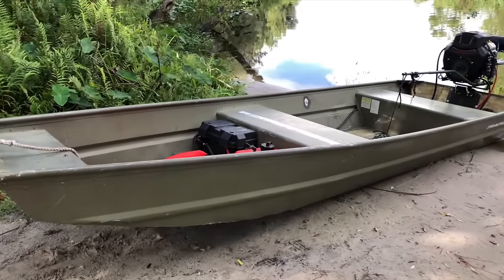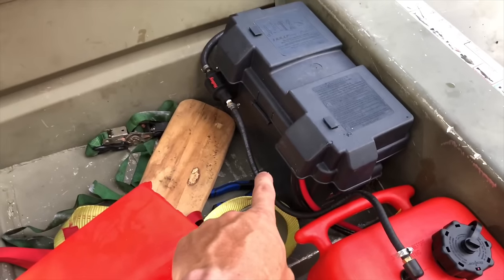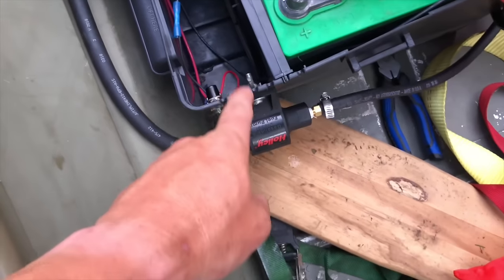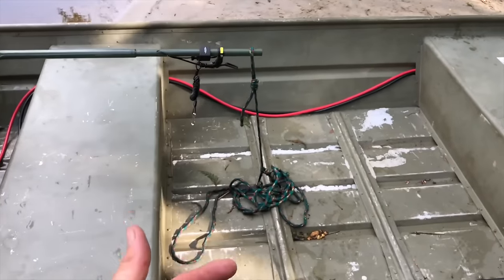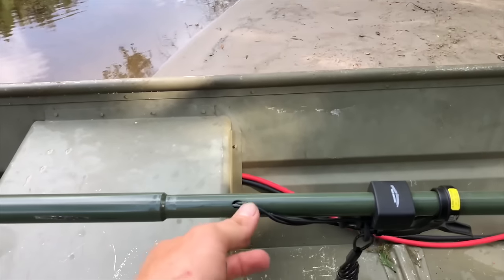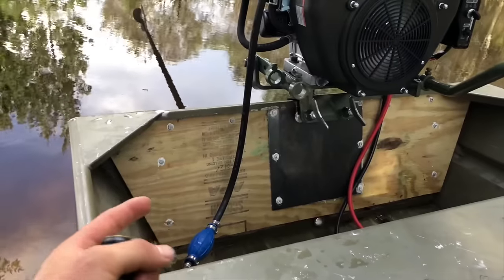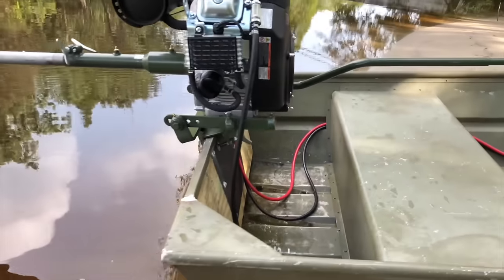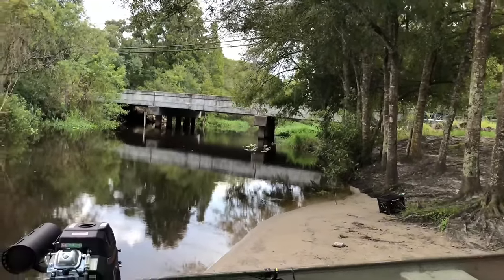22HP Predator 670cc SPS Mud Motor Setup 1436 Tracker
This video is showing my mud motor setup on my 1436 Tracker Topper 14. Predator 670cc Engine with Swamp Runner SPS longtail kit.